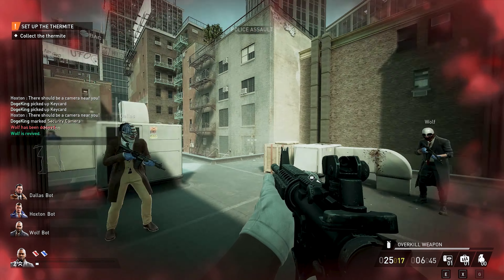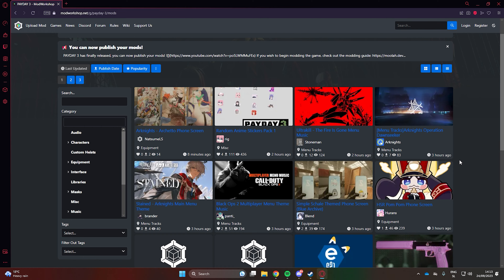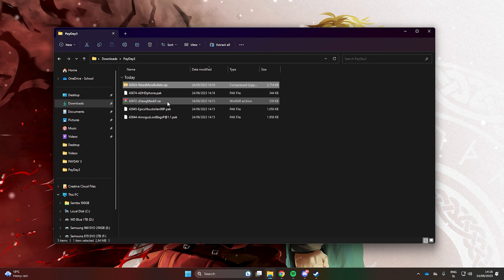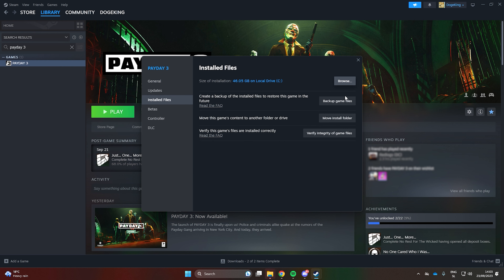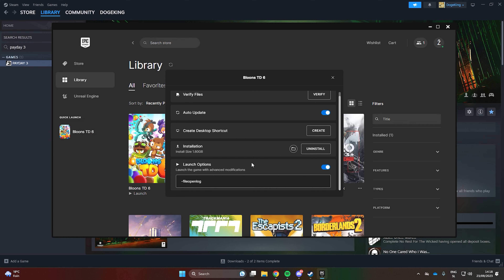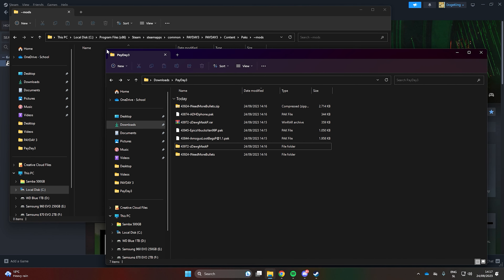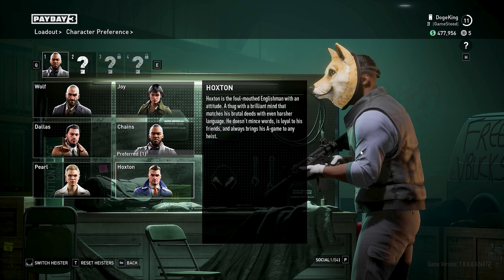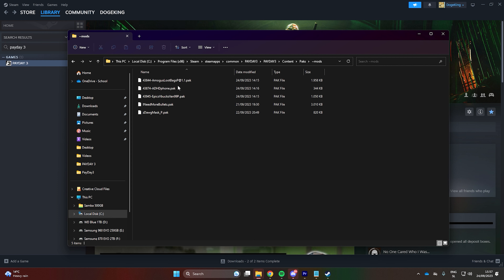How To Install MODS - Payday 3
Hey guys, welcome to this quick guide on how to install MODS in Payday 3. Here is how to do it through the Steam and Epic Games Launcher.

Timestamps:
0:00 Intro
0:05 Mod Examples
0:10 Downloading Mods
0:44 Configuring Launch Options (Steam)
1:01 Configuring Launch Options (Epic Games)
1:20 Installing the Mods
1:55 Testing the Mods
2:13 Removing the Mods
2:26 Fixing the Game Files
2:36 Outro

PAYDAY 3 is a co-operative first-person shooter action game created by Starbreeze Studios and published by Deep Silver and is the successor to PAYDAY 2.